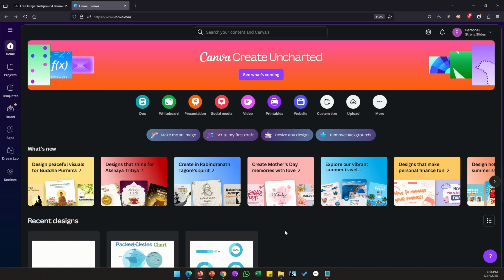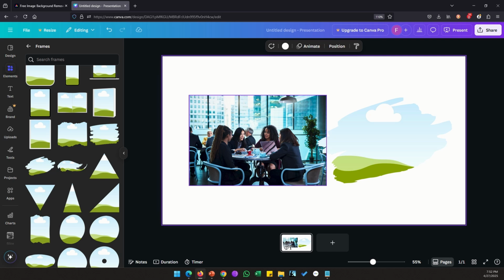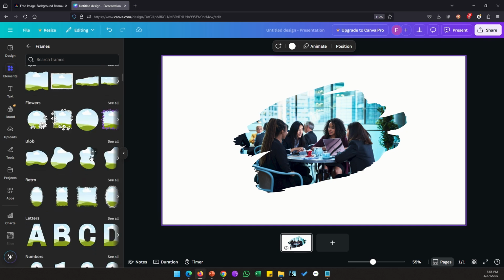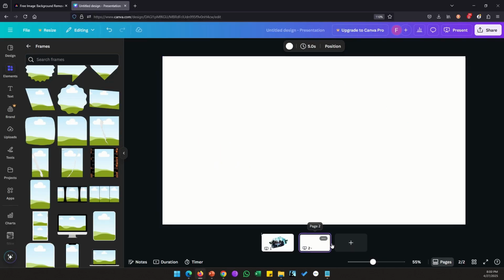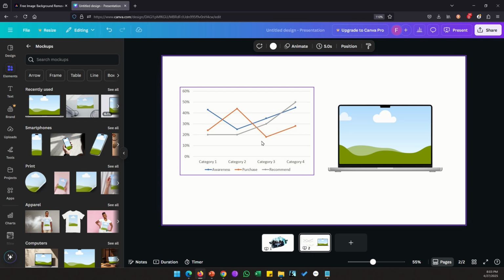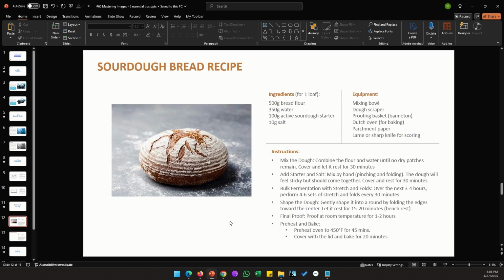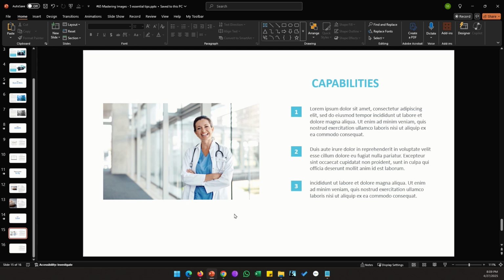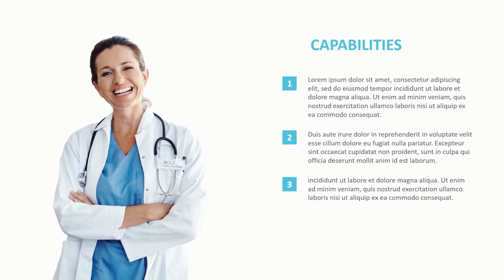Mastering Images in PowerPoint | 5 Pro Tips to Make Your Slides Stand Out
Master images in PowerPoint with these 5 essential tips

⏰Timestamps:
00:07 - Tip 1 Frames
02:54 - Tip 2 B&W
04:06 - Tip 3 Mockups
06:37 - Tip 4 Go Big or Go...
08:02 - Tip 5 Cutout